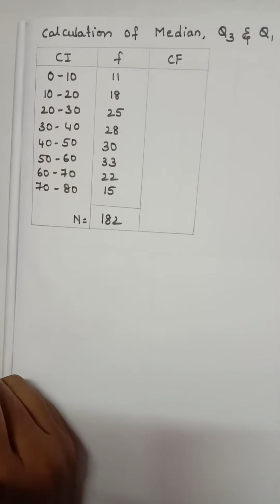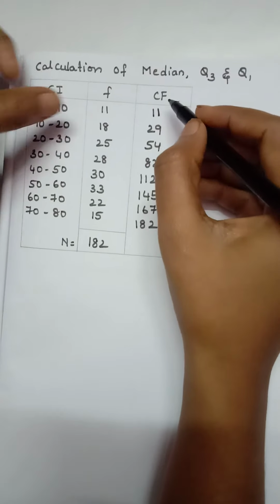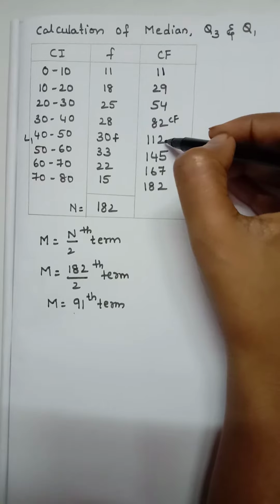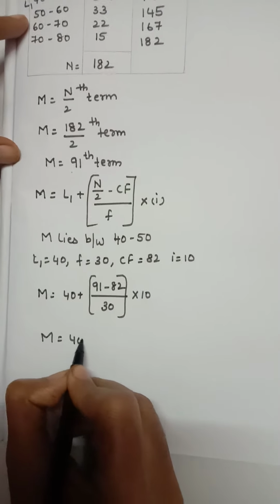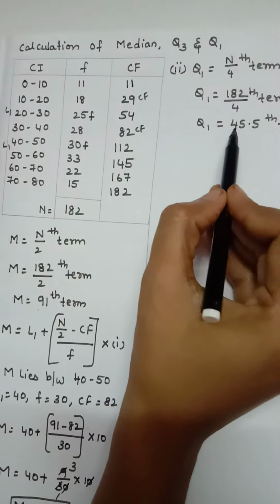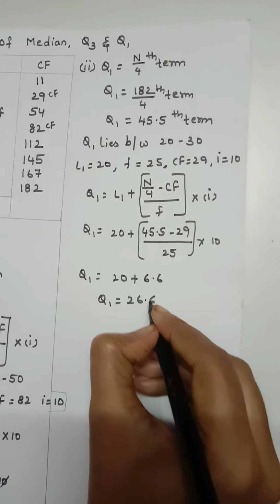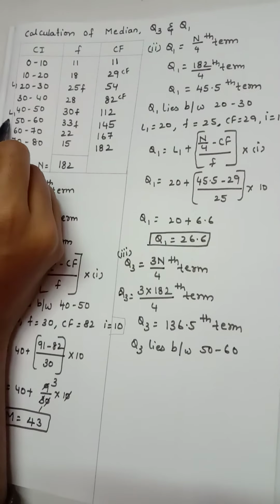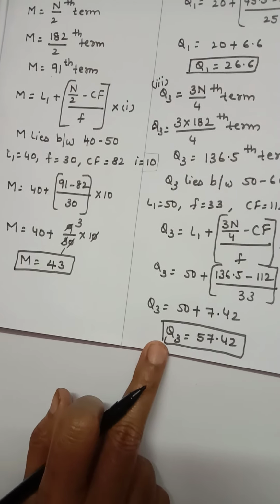how to calculate median, quartiles in continuous series.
calculation of median, quartiles in continuous series